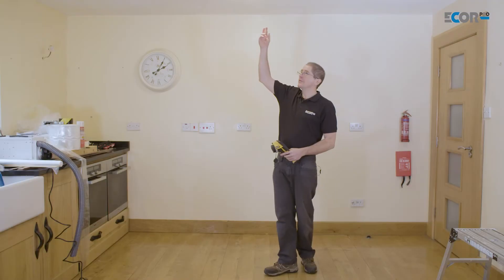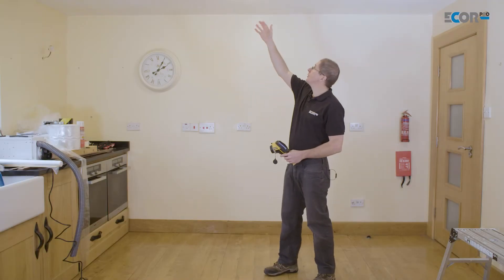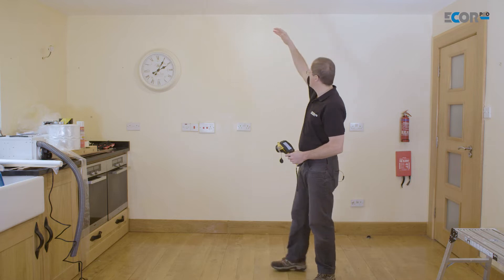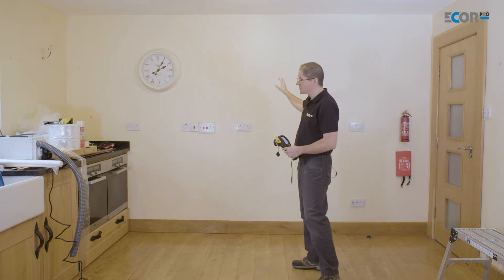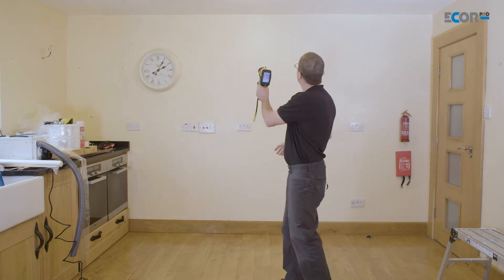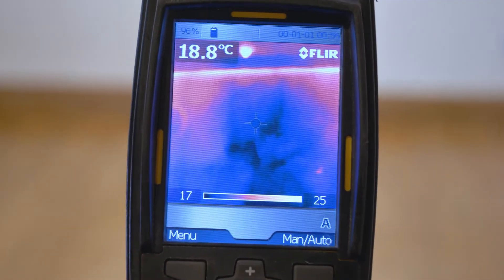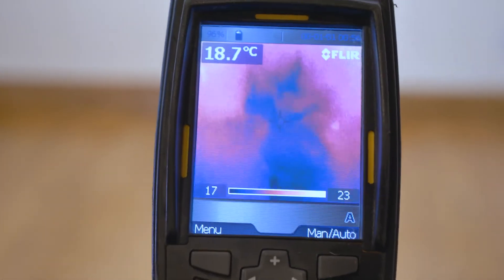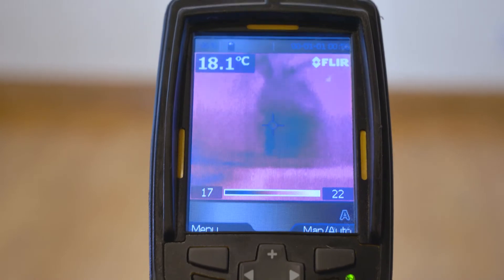Fastest way to dry a flood [Set up a drying tent to focus dry air from desiccant Dehumidifiers]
The Ecor Pro models ae used for flood restoration as well as home owners.  The other more diverse applications include garage dehumidifiers, outbuilding dehumidifiers and our models are favoured as boat dehumidifiers.  The quality of the units is such that they are even used in wind turbines in the middle of the ocean.